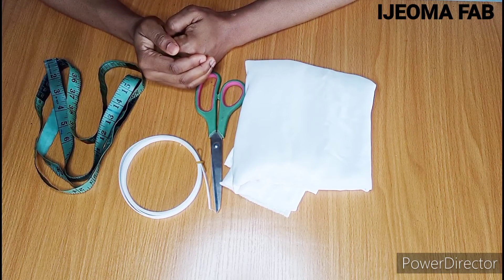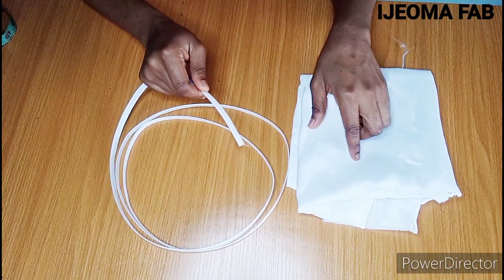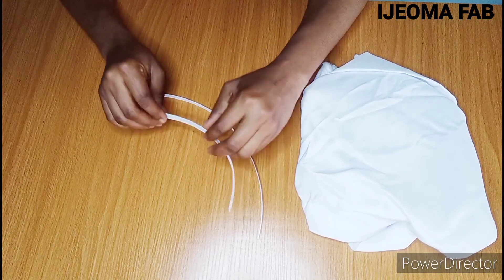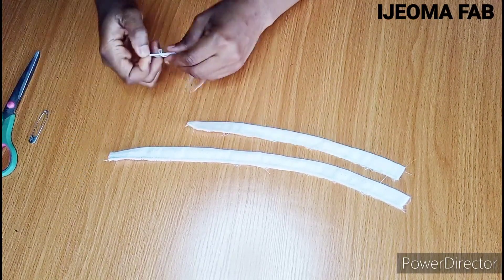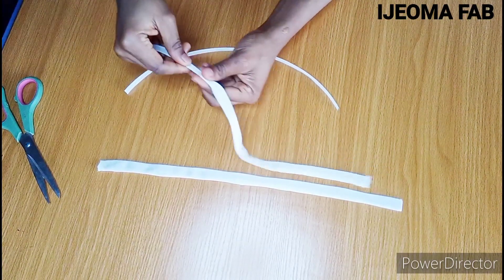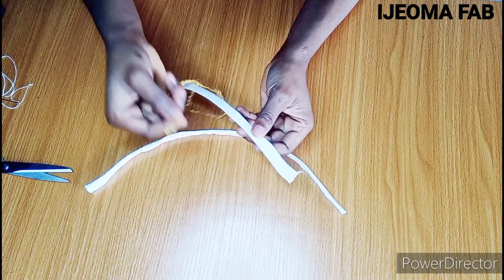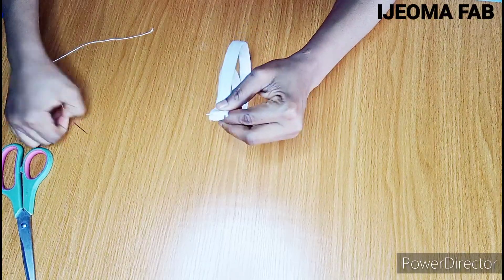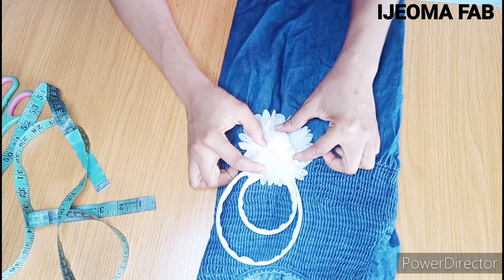How to cut and sew a stylish trendy detailed structured bonning// Regiline bonning.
Detailed video on how to make a trendy structured bonning.